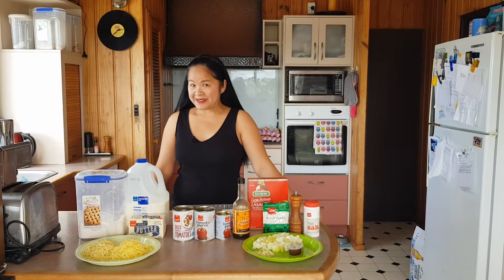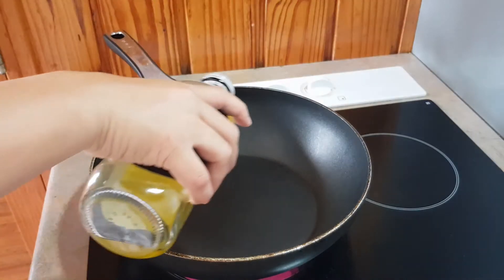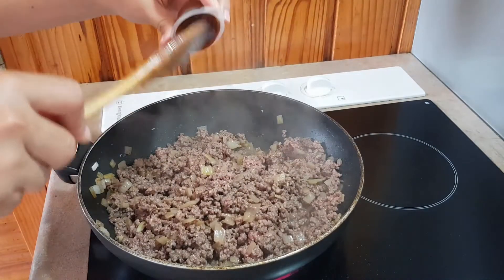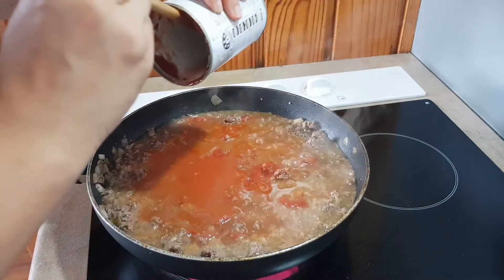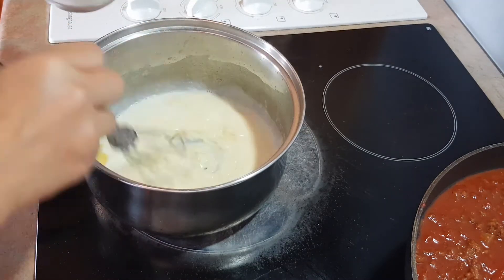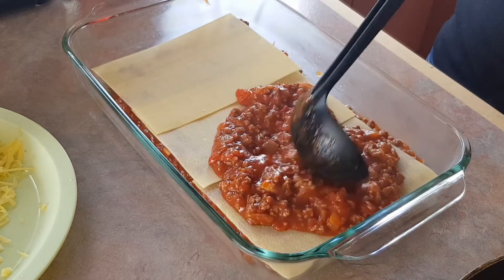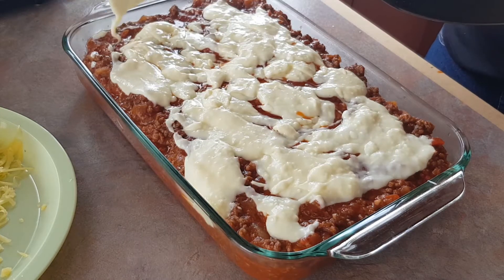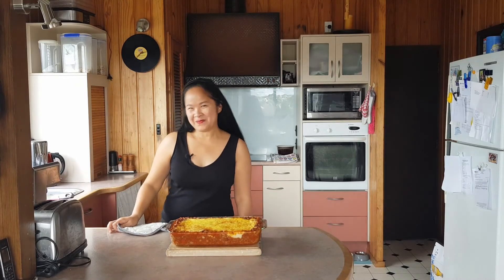Lasagna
One of the most favorite food in the world is here. This is an easy lasagna recipe. Nothing too hard or too complicated I promise.  Best made ahead food for family dinner party.